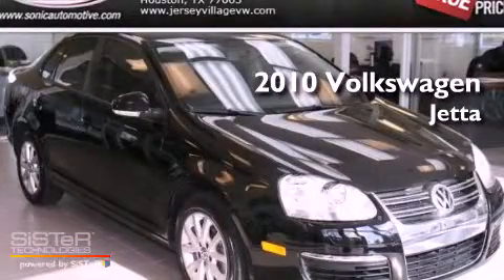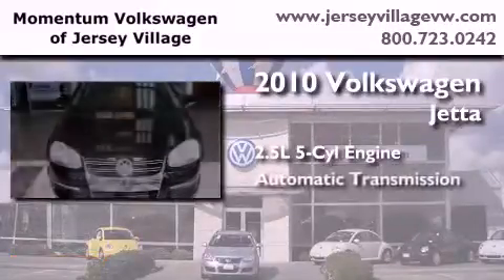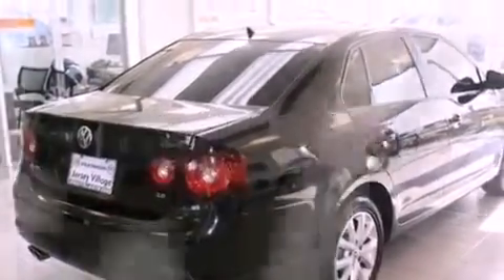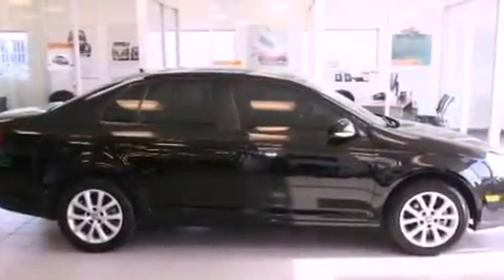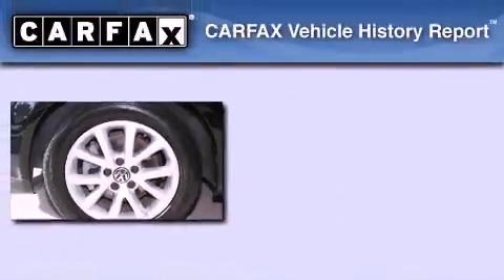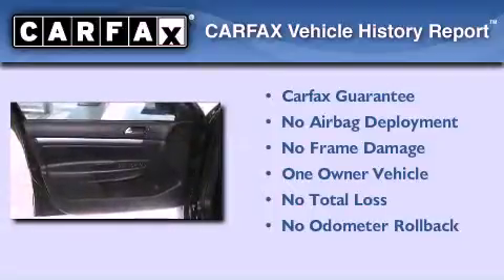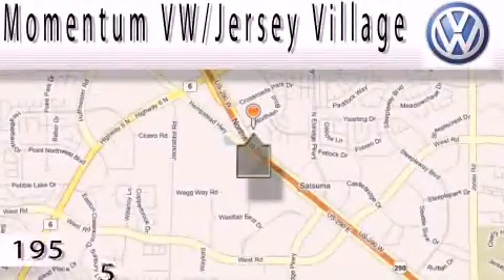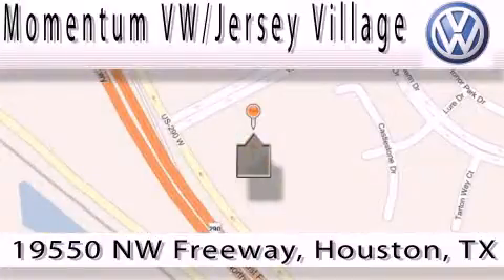2010 Volkswagen Jetta Certified Houston TX 77065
Year : 2010
 Make : Volkswagen
 Model : Jetta
 Engine : 2.5L I-5 cyl
 Trans . : Automatic
 Exterior : Black
 Miles : 34,749
 Interior : Black

 2010 Volkswagen Jetta Houston TX